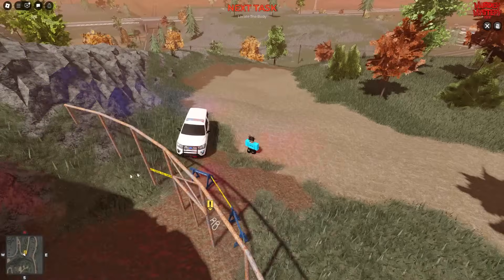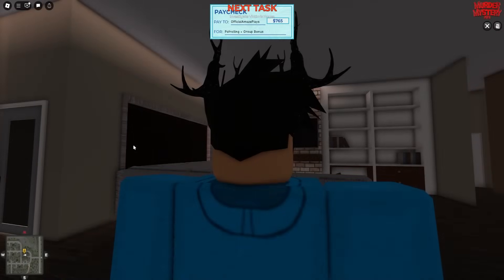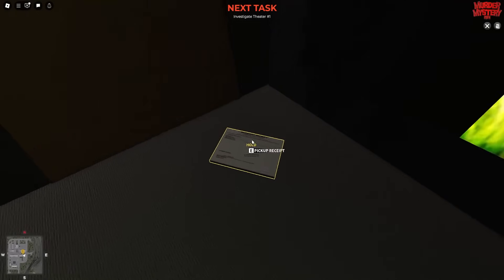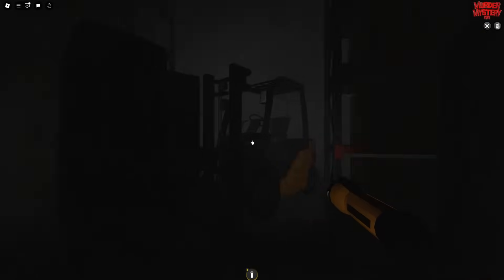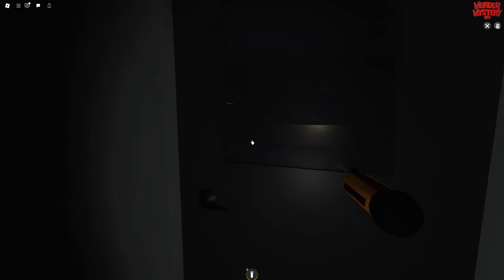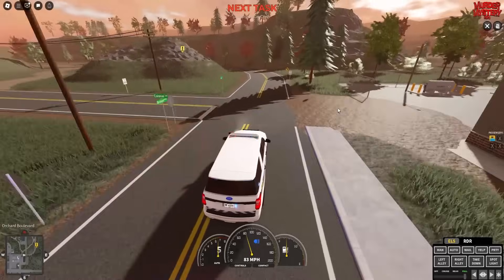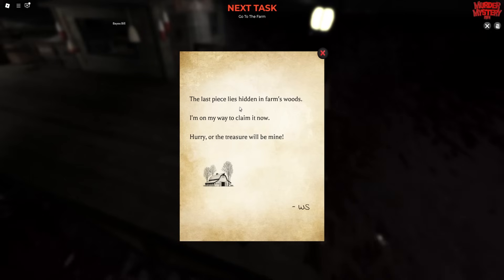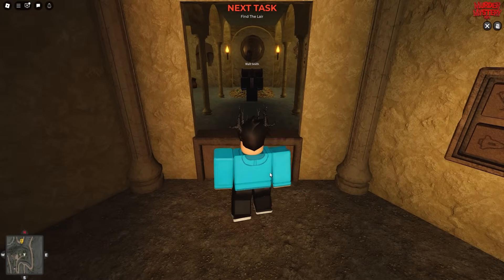How To Complete The Murder Mystery Quest In ERLC! (FULL GUIDE)